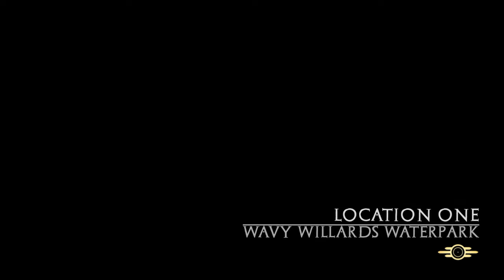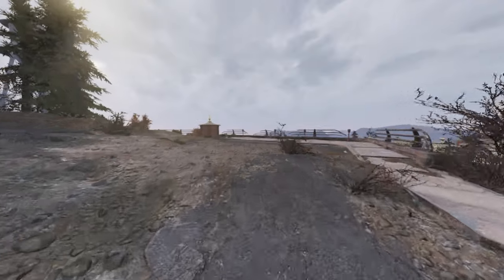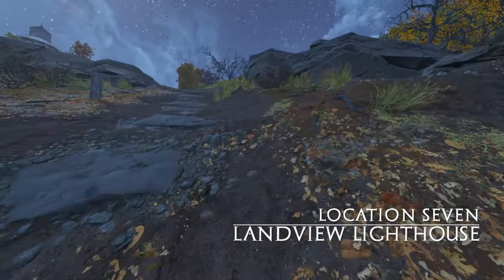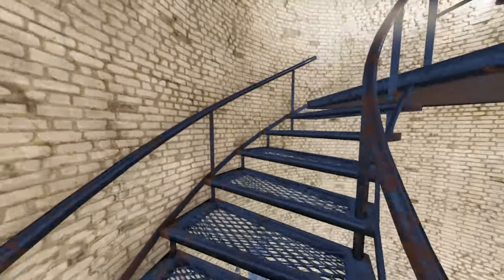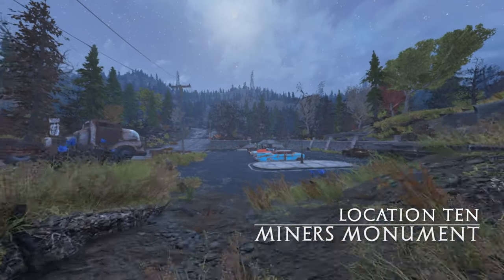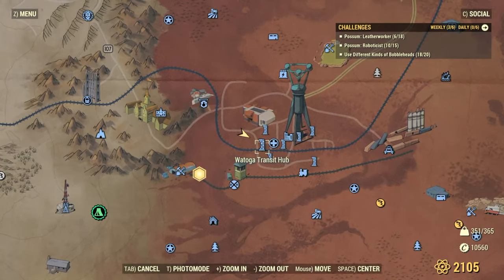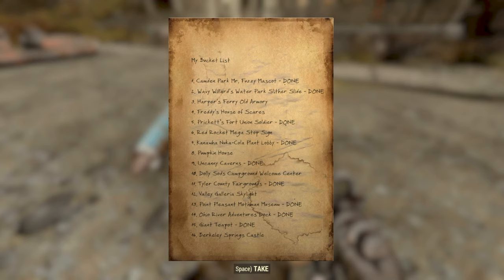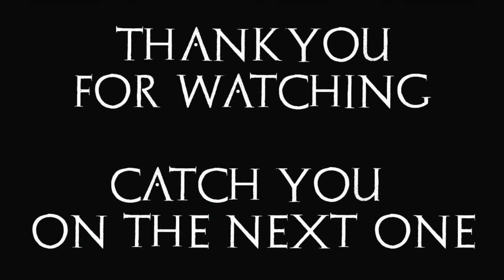Fallout 76 Guide: Bucket List Quest Start Locations (Broken Pro-Snap Camera)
In this video we take a look at the Bucket List quest and locate all the actively known locations that will start the quest for the ProSnap Camera. There are currently 13 locations that are confirmed, and as of PATCH 13 if you use your Personal Terminal (available for free through the Atom Store) you can now pinpoint the corpse without any trouble.

Head to the timestamps below to skip to the specific locations that peak your interest, I have added additional information regarding these locations, such as ways to make extra caps or loot enemies if you plan on server hopping.

1. Wavy Willards Waterpark: 0:07
2. Philippi Battlefield Cemetery: 0:42
3. Palace of the Winding Path: 0:58
4. Colonel Kelly Monument: 1:25
5. Tyler County Fairgrounds: 1:44
6. Point Pleasant: 2:27
7. Landview Lighthouse: 3:03
8. Bolton Greens: 3:46
9. The Whitesprings Hotel: 4:15
10. Miners Monument: 4:35
11. The Giant Teapot: 4:54
12. Watoga Transit Hub: 5:18
13. Beckley Mine Exhibit: 5:52
Quest Holotape: 6:02

If you have any queries or questions feel free to drop them in the comments and we'll catch y'all in Appalachia!